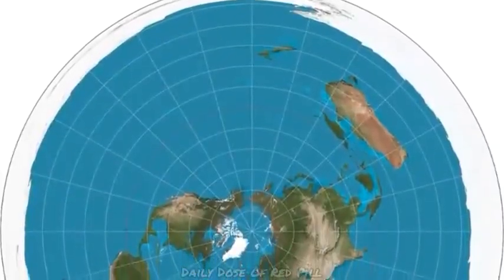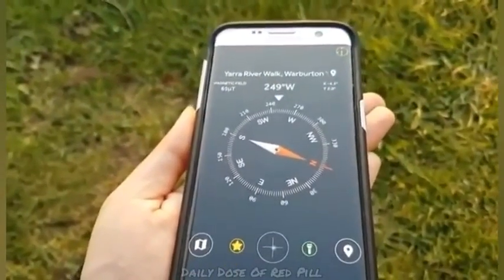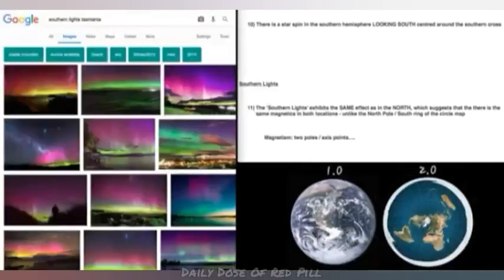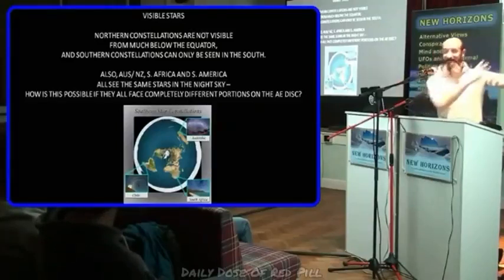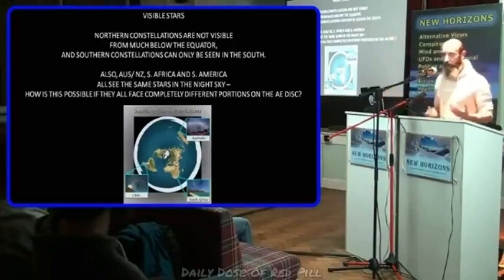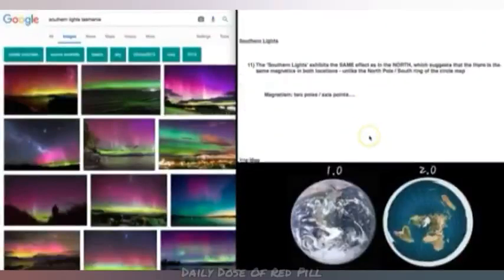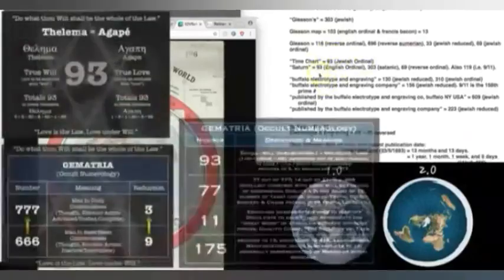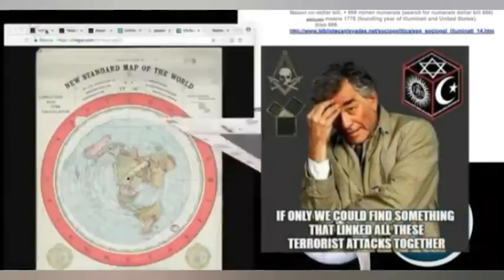Earth IS Flat, HOWEVER, That's Only ONE Piece To The Puzzle...- AE Map Gleasons North South Pole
So, turns out quite a few people have also noticed the errors of the AE model/map of our flat earth. And it was actually quite a popular topic a few years back to discuss the various, possible models of flat earth. Nowadays though, it seems like everyone is just agreeing to the same model, where we only have one pole, and ALL the stars just rotate around the so-called "only" pole star, at the very center, just like a big clock...

But as I've stated before, and these videos here go in depth to explain, these claims about our AE model simply do NOT match what we observe in reality.

We do in fact have a south pole star/a SECOND axis point in the southern hemisphere.

This alone tells us our AE model is completely wrong.

Flat earthers in the deep southern hemisphere have actually documented the direction of the sun when it sets, and it does not match with the AE model at all.

For instance, someone in this video here who lives in Australia recorded the direction of the sun set, and the sun was heading southwest...which obviously does not match up. It should have been WAY further north, on the AE layout.

Another good point, which I didn't even know until editing this video, are the "Southern lights".

Yes that's right, you've probably heard of the Northern lights, right? But how about the SOUTHERN lights?

We get the EXACT same phenomenon in the southern hemisphere, near the south pole, that we get in the northern hemisphere at the north pole.

They are called Aurora Australis and they're the exact same as Aurora Borealis, aka the northern lights.

Then I also included some footage of someone going over the hidden symbology and numerology of the AE model, specifically the mysterious Gleason's "new standard map of the world."

I can't vouch for any of the numerology stuff here, some of it may be a reach, or just a coincidence. I just found it interesting!

Clips used here are from..